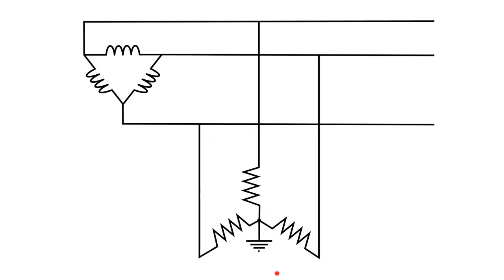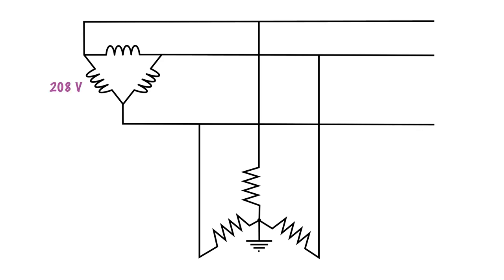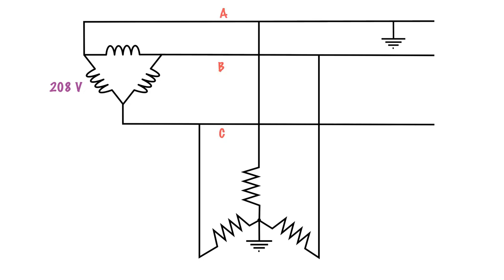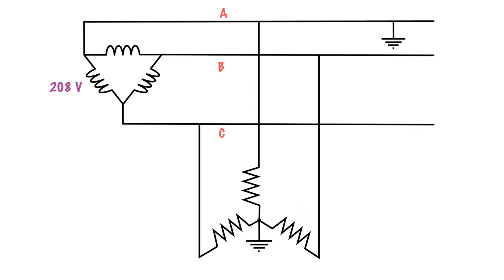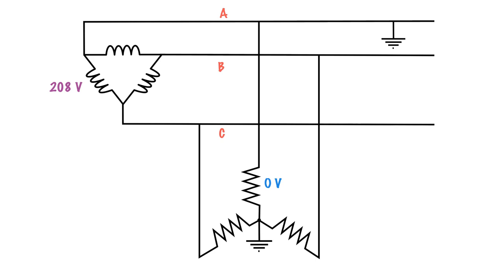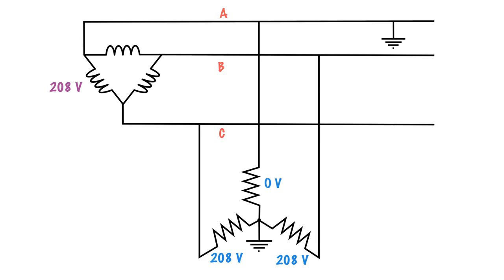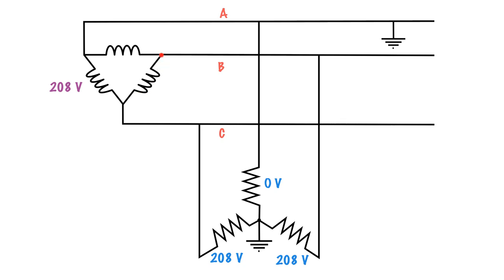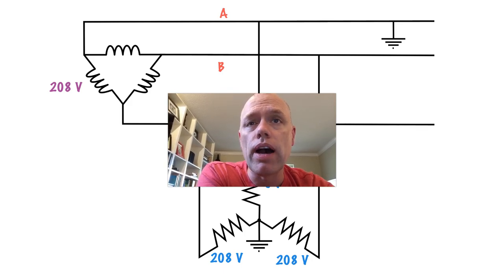How ground fault indicator lights work.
In this video, we talk about how a ground fault indicator system works in a Delta system.